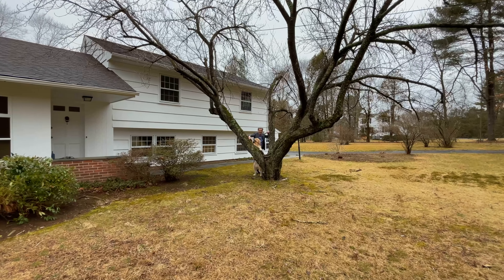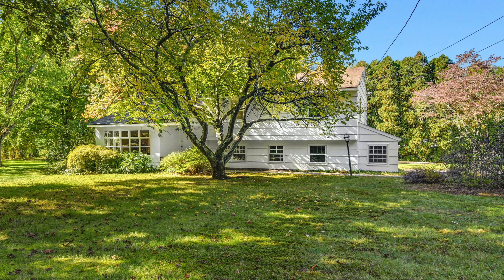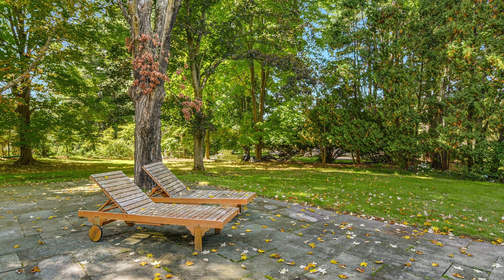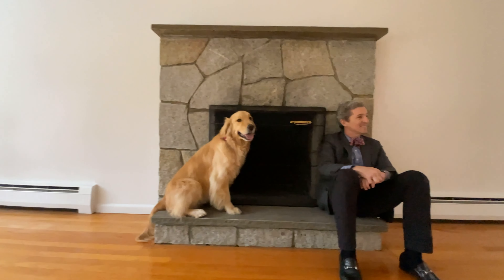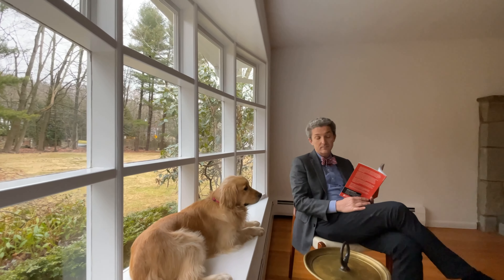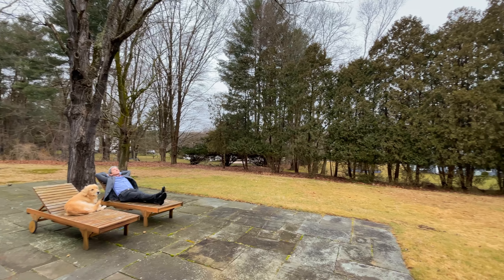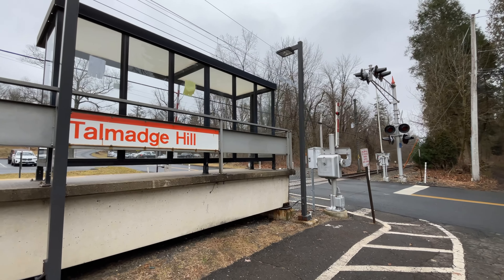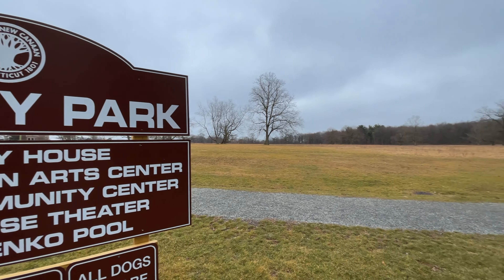Tour an Ultra Luxury Home Located on Weed Street, CT - Only on the Engel Team Present! 4K Branded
2 Weed Street, New Canaan, Connecticut 06840.
💲 $988,000 Price 🛌 3 Bedrooms 🛀 3 Bathrooms 🔲 1.11 Acres 🏡 Single Family Home.

📑 Listing Details:
Attractive and freshly painted, this 3-bedroom home set in the center of a gorgeous flat acre of magnificent mature trees is remarkably close to several of New Canaans most significant features: The Talmadge Hill train station, Waveny Park, town pool, paddle courts, ice skating rink, dog park, and walking trails. Inside, the beautifully finished oak floors, the 10 ft picture window, and the cozy pine-paneled family room makes this home comfortable for all seasons.

Watch our more Million Dollar Luxury Listing Houses:​

🎬Frank Lloyd Wright Wants His Doors Back! Engel Team presents 1234 Oenoke Ridge Road, New Canaan

📍 The Engel Team - Licensed Real Estate Broker in Connecticut.⁠

⏩⏩ Join the discussion every Thursday at 4pm, Use the Meeting ID

John Engel Team Present
Just Listed House
Million Dollar Listing House For Sale
Top Agent in Connecticut
Real Estate Market Updates 2023
Realtor of the year
Engel Team New Canaan
CT Market Reports
Real Estate Broker
John Engel